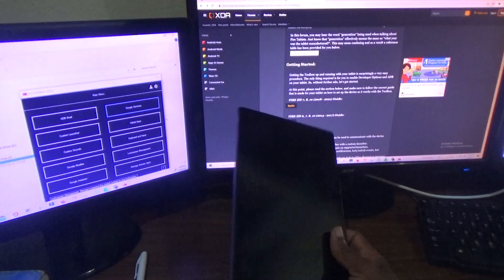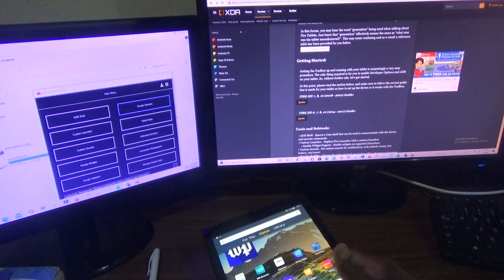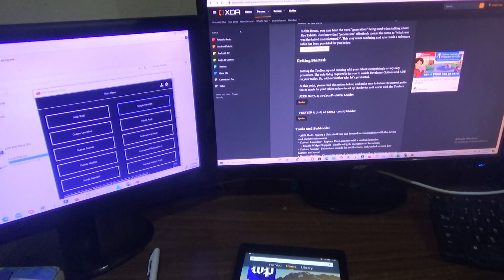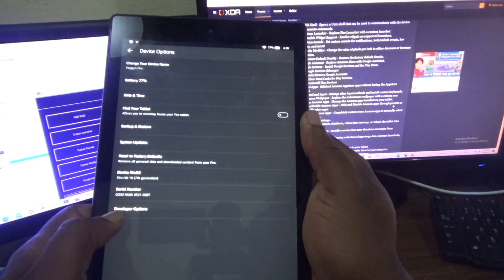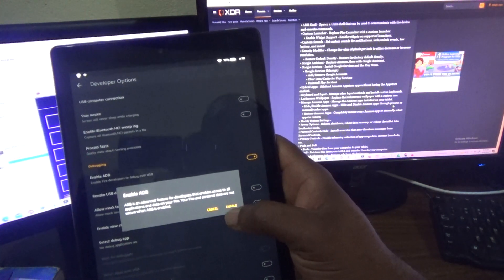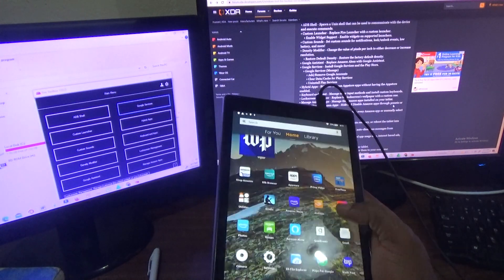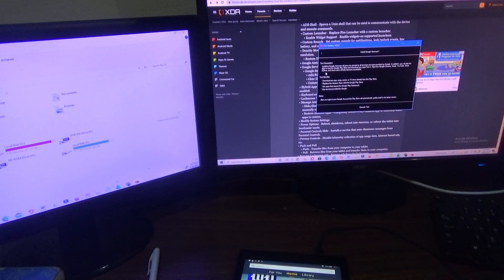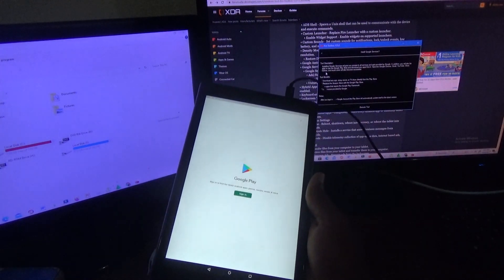HOW TO INSTALL GOOGLE PLAY STORE ON AMAZON FIRE HD 10 TABLET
This video tutorial will show you how to install google play store onto a amazon fire hd 10 tablet.